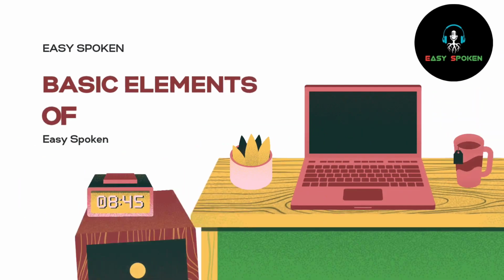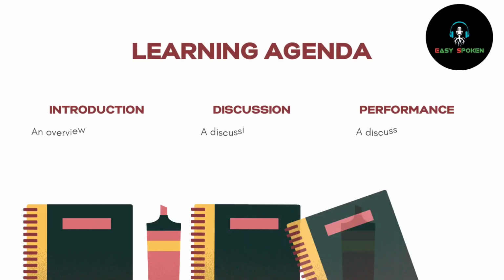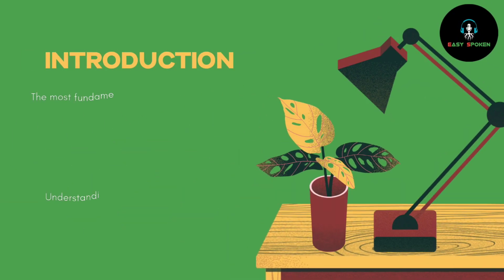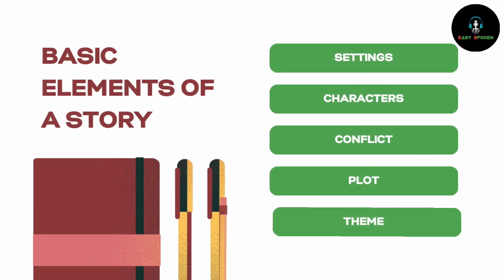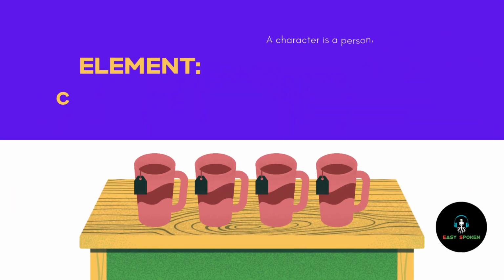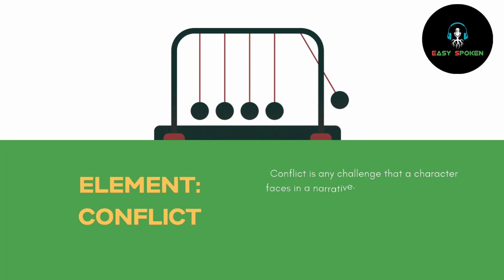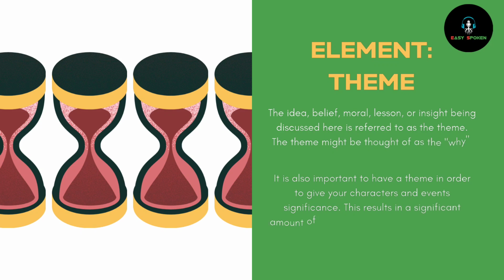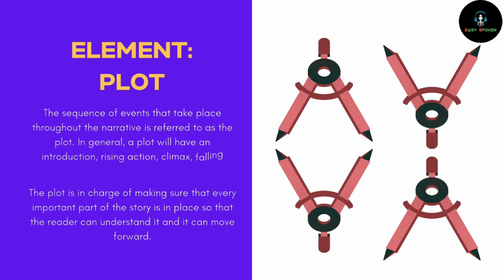Basic Elements Of A Story | How To Write A Story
Hello Friends

Assalamualaikum.

We Are Here Helping You To Speak English fluently To Your Personality For Making Your Successful Life More Bright. In this channel you will be provided with information about spoken English Tips & Tricks. In this channel you will be provided the entire preparation to become a Professional Speaker.

About Video: Today I will share top some of English Idioms .  If you can follow this technic you can speak English  within very short time as well as beautiful tips and tricks of Spoken. If you follow this video, You can memories what are the main element of Spoken English.  To be a fluent speaker,  you hsve to follow proper technic which is provided by us.

We will always be there to help you. You can ask any questions by using Comment or Email and we will try to answer it.

Written By.

Fnf Forhad

Never stop thinking and learning.